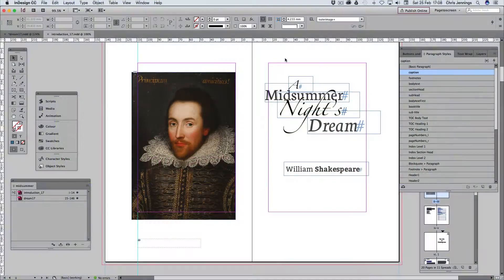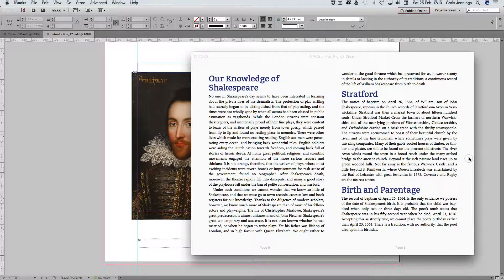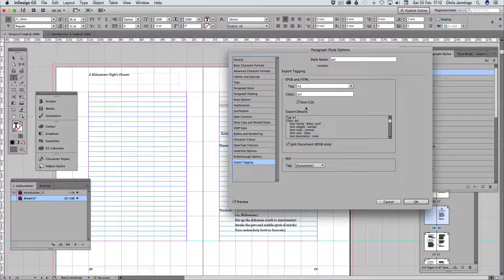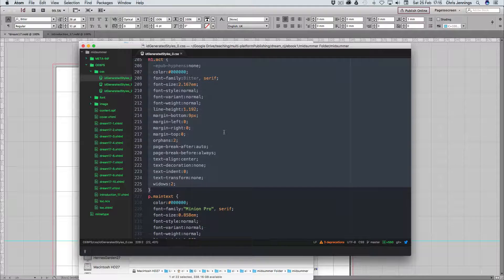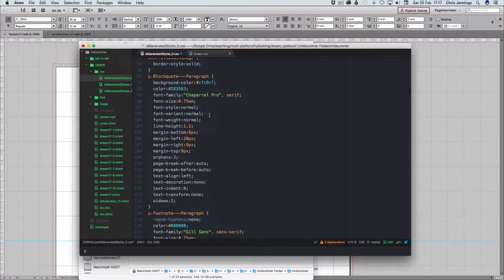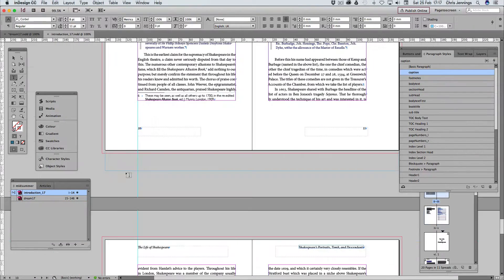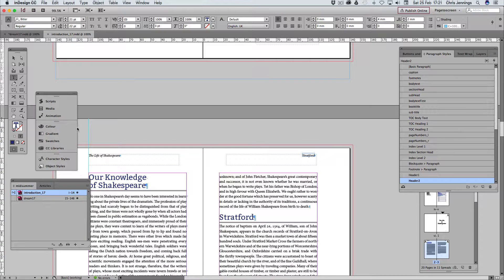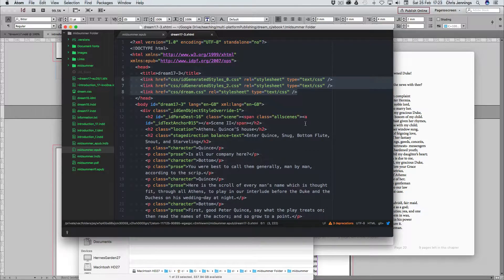Adding our own CSS File to ePUB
When we export to the reflowable ePub from InDesign, we can add our own CSS.